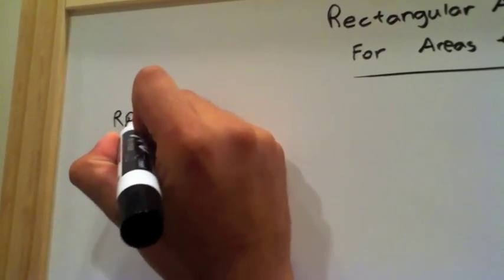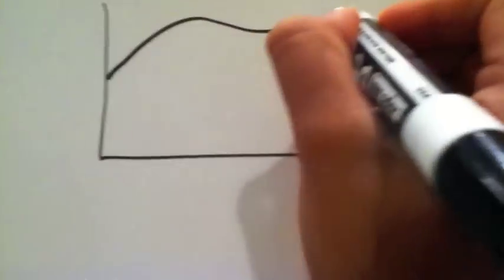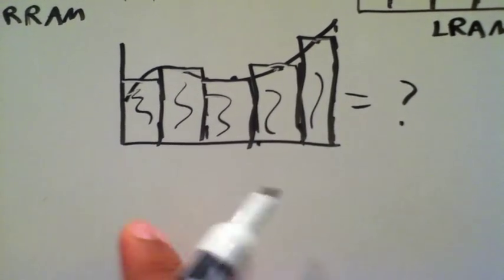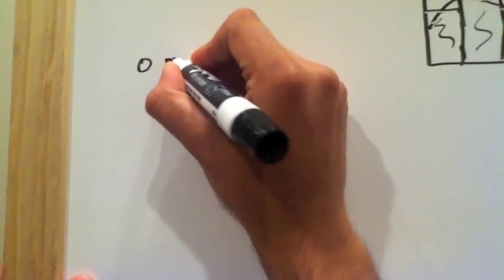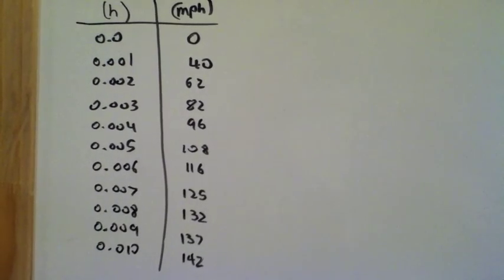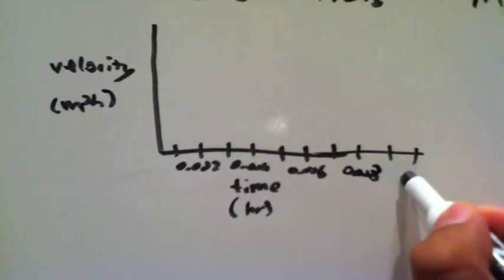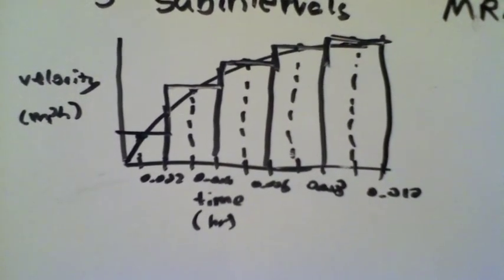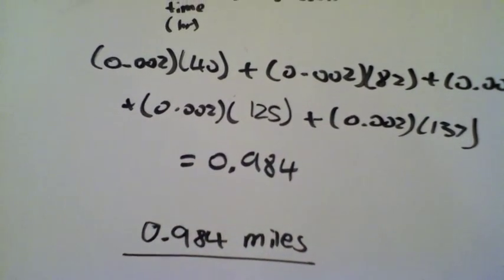Rectangular Approximation Method Part 1